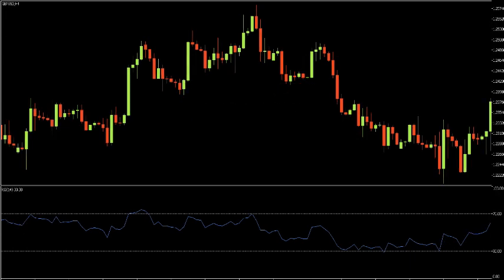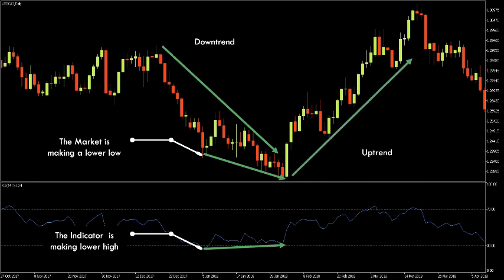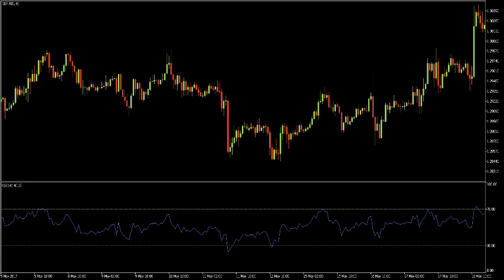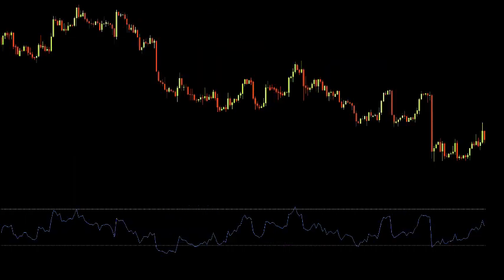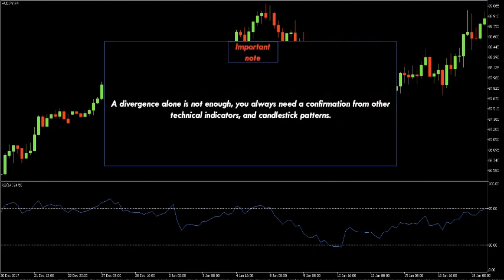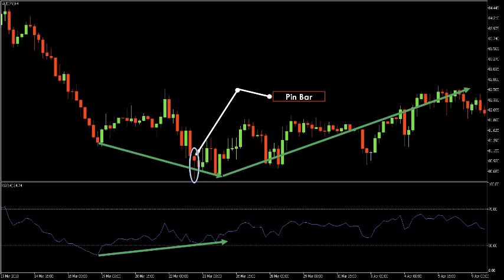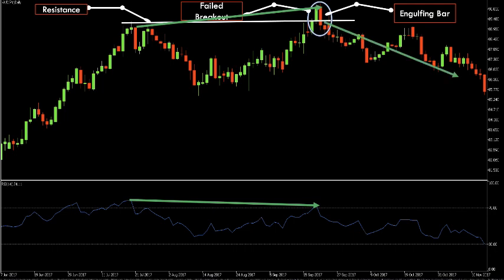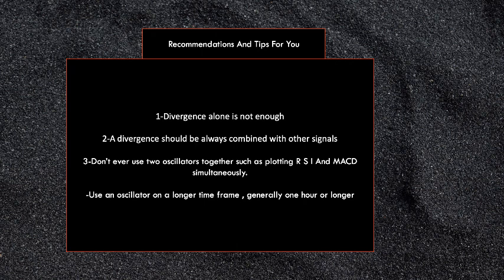Divergence Trading Strategy Explained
Generally, when a price moves upward or downward, the oscillator should move in the same direction. But when the price is heading in a direction and the indicator is showing a totally opposite direction, then we have a discrepancy. This is called divergence.
There are two types of divergence,regular and hidden. For each type we have bullish and bearish divergence. So, what’s the difference between these two types?
The regular divergence indicates an exhaustion of a trend and signals a potential reversal. While hidden divergence confirms a continuation of a trend.
A Divergence would help us to spot reversals, continuation, and even an end of a trend.
But a  Divergence alone is not sufficient. you always need a confirmation from other technical indicators. And candlestick  patterns. and that's  what i explain in this video .